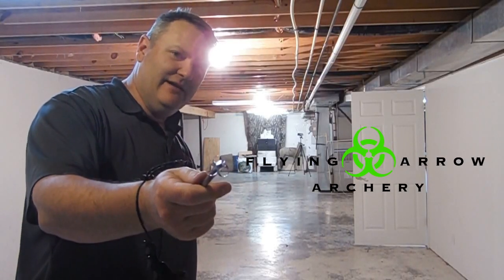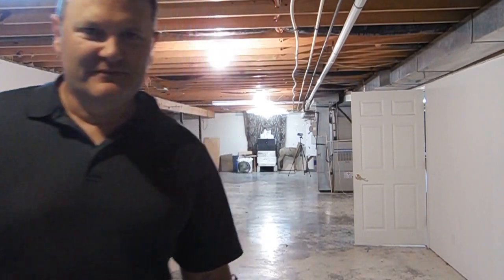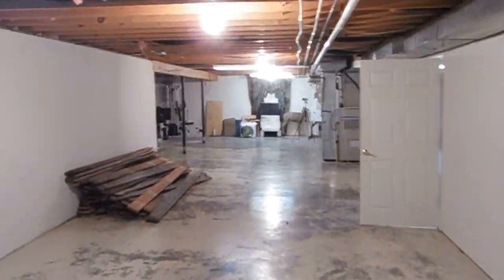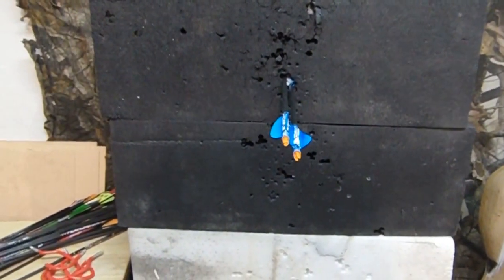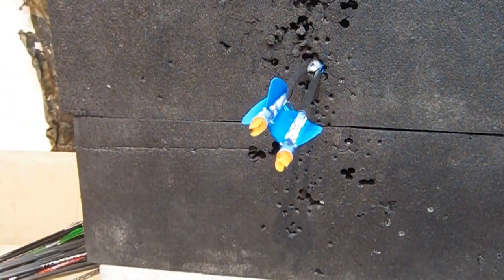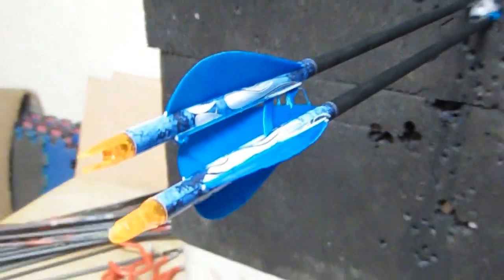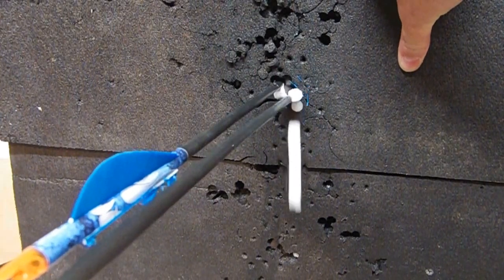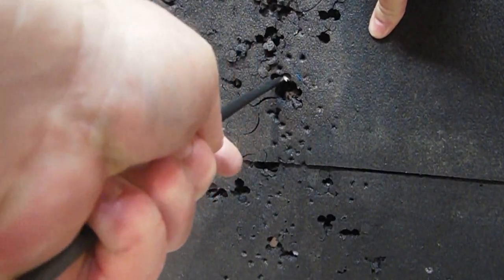20 yard Flying Arrow Archery Toxic Broadhead test